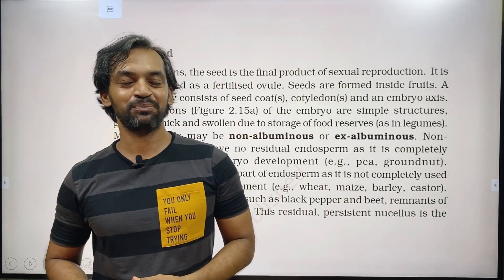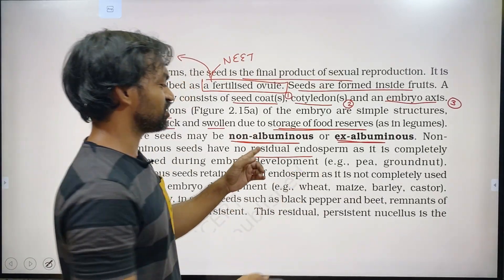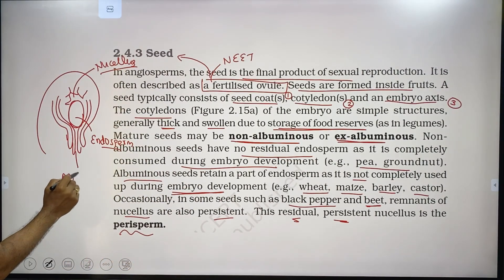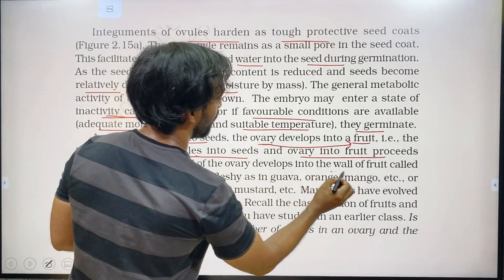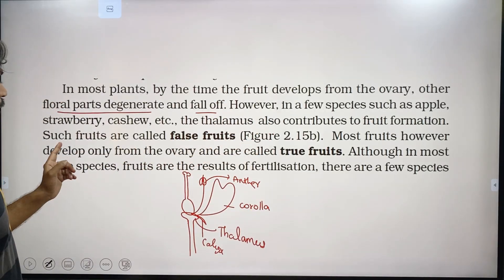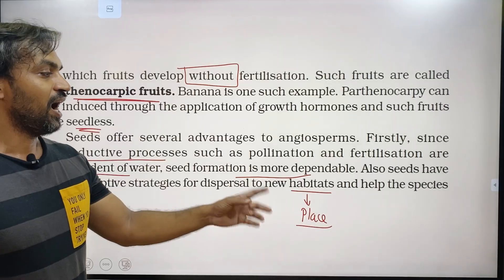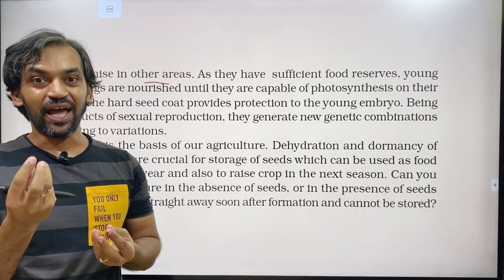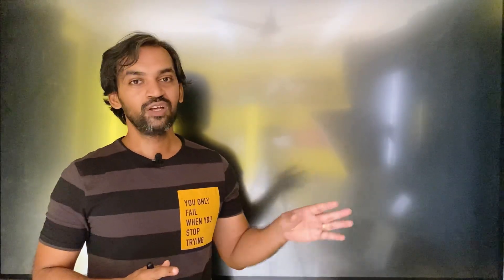Sexual Reproduction in Flowering Plants | Part 7 | NCERT Line to Line | Thannambikkai Batch